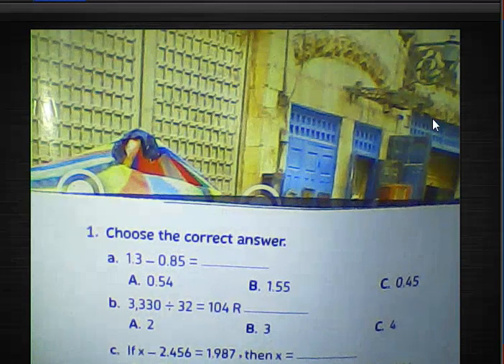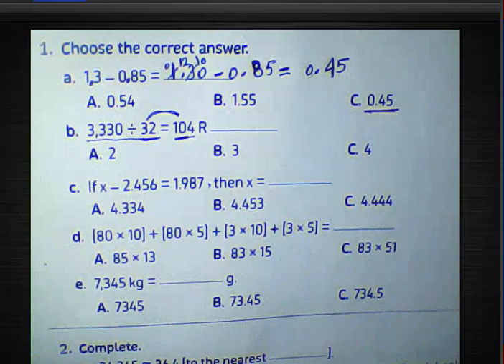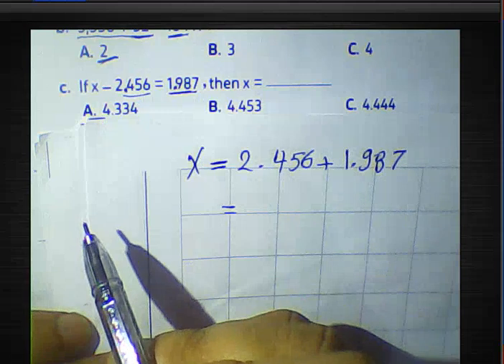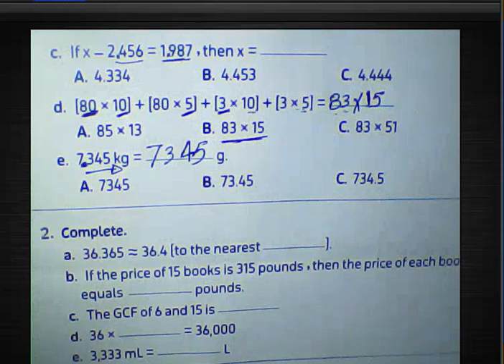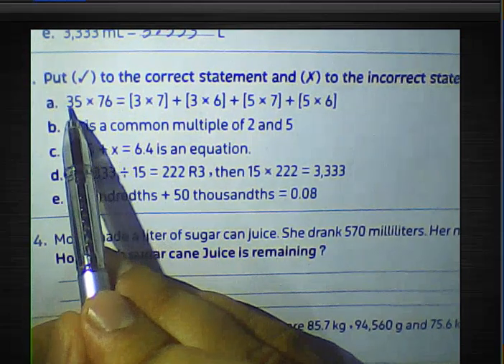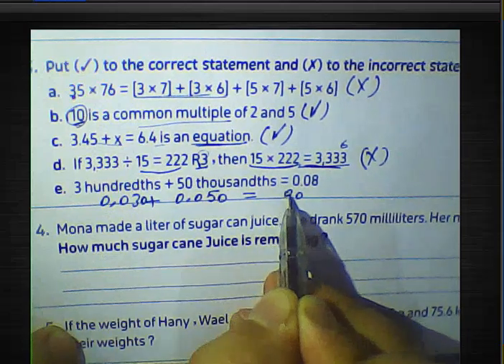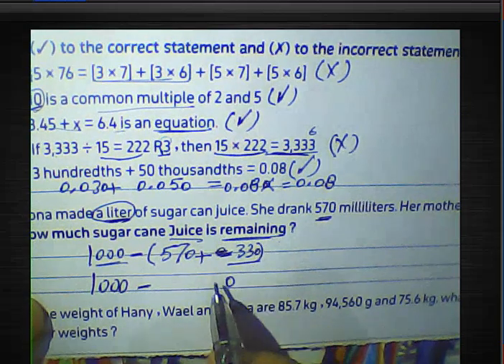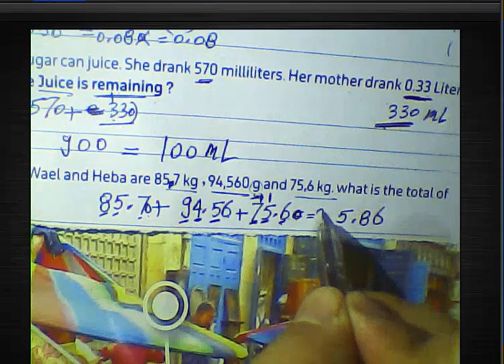ماث🔥 الصف الخامس الابتدائي لغات 2023💥 لمنهج جديد حل كتاب المعاصر 💥حل شيتات كتاب المعاصر الخامس ♥️👍👇